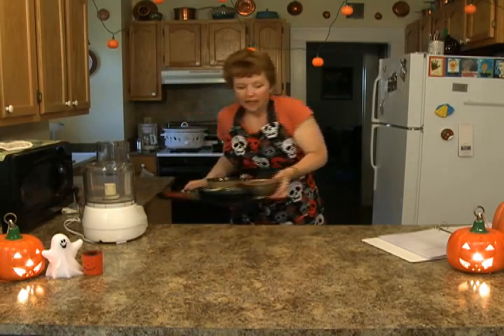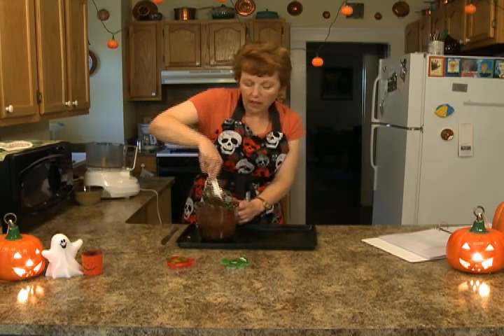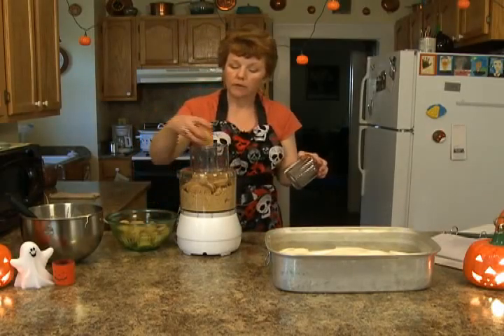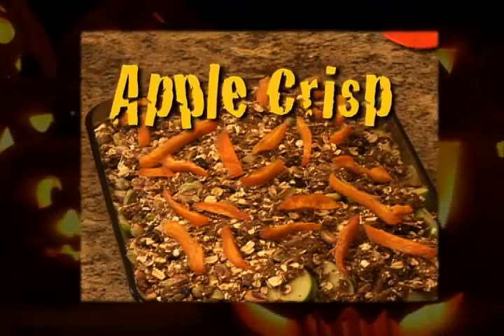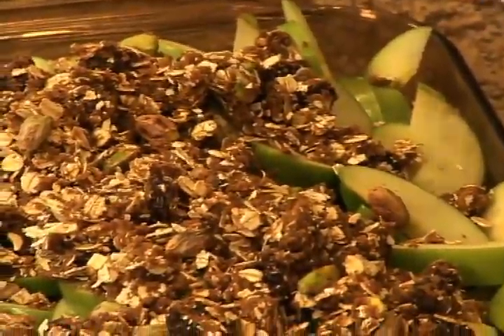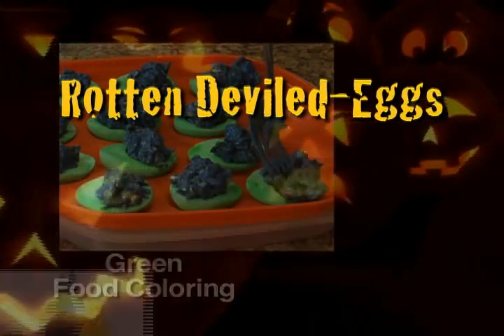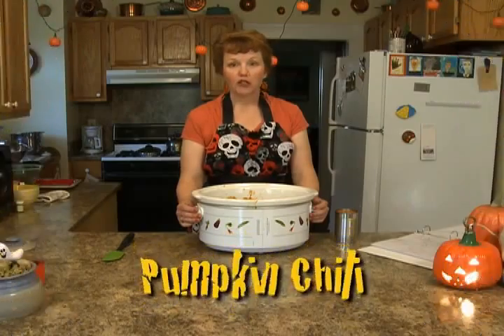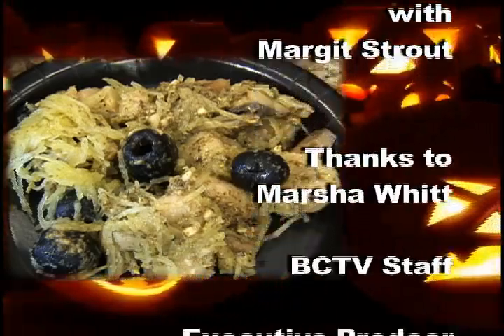Cooking for Your Health - Halloween Treats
Join Margit Strout in the kitchen as she makes creepy, yet delicious, Halloween treats!